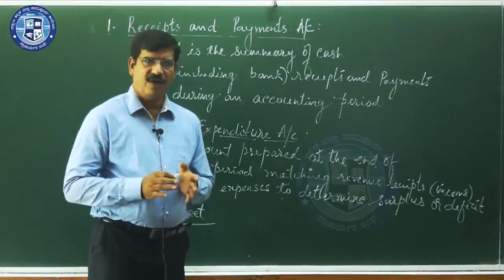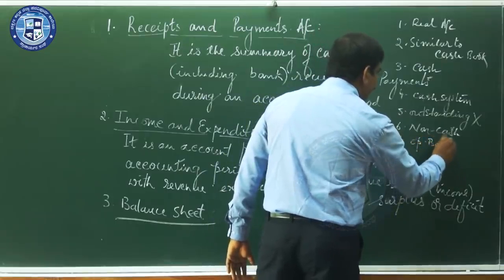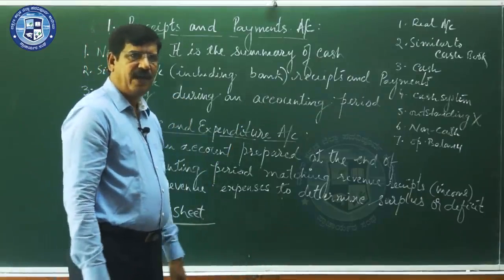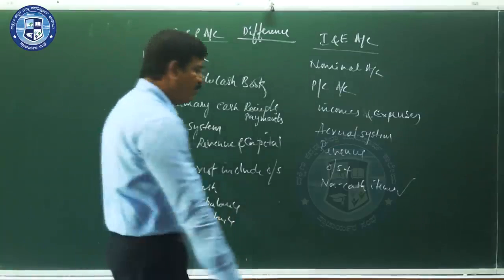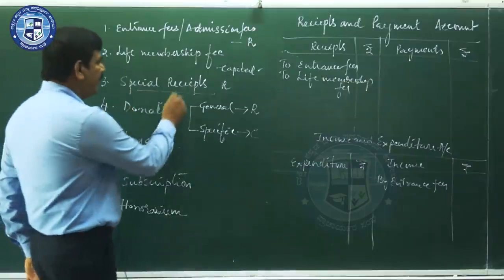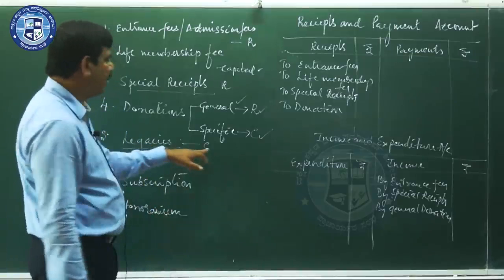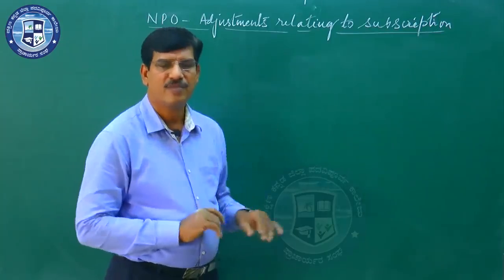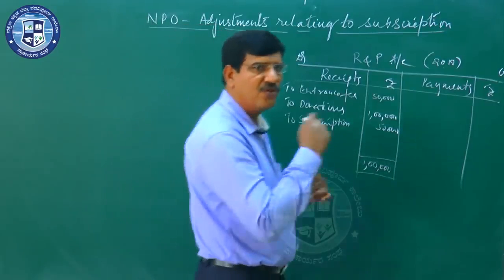SECOND PUC -ACCOUNTANCY- CHAPTER 1 - PART 2 || ACCOUNTING FOR nOT PROFIT organization